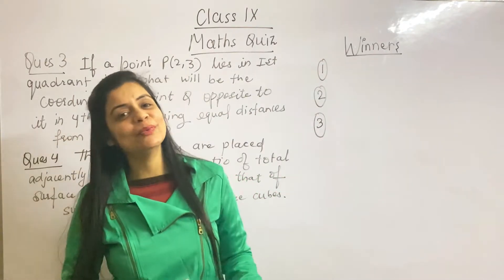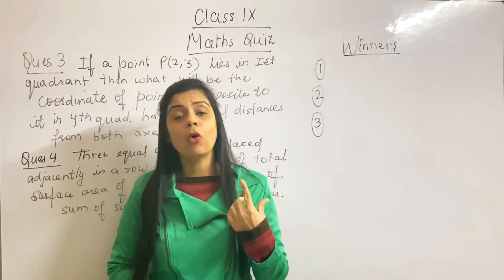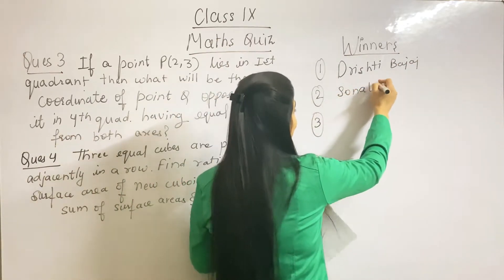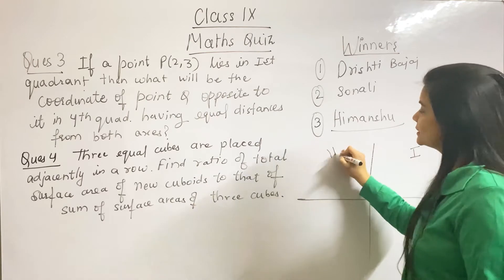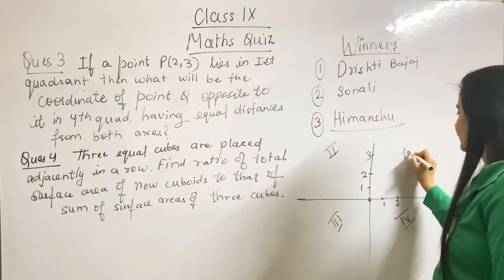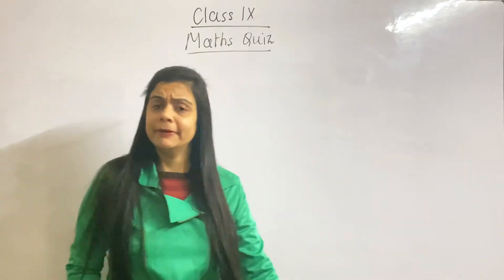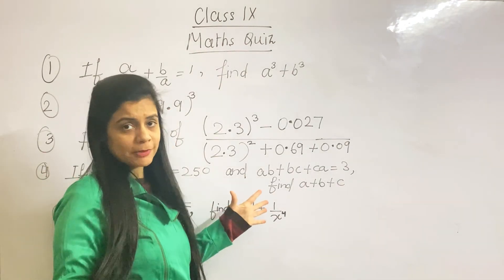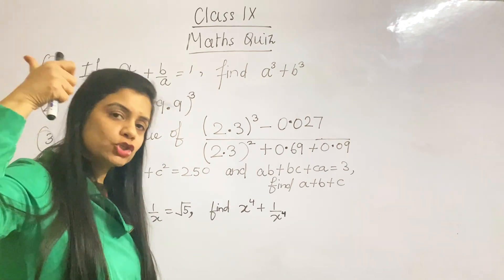Class 9/Question of the day/5 Questions of chapter polynomials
Class 9/Question of the day/5 Questions of chapter polynomials/Class 9 & 10 Maths Star